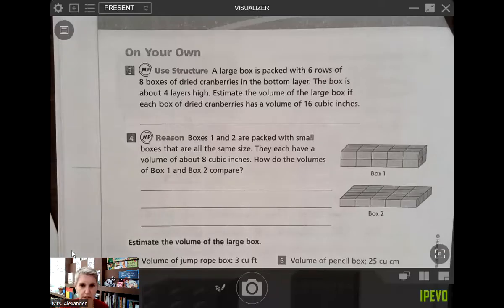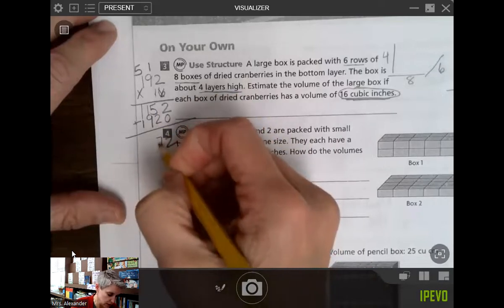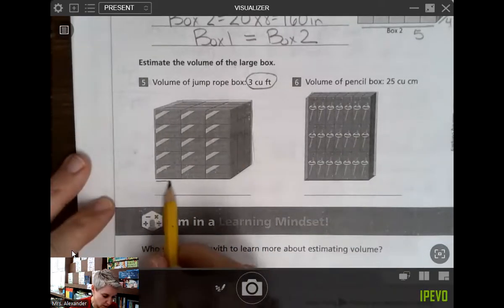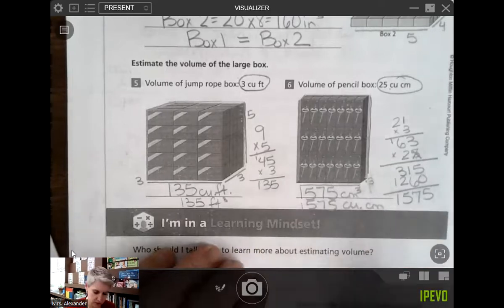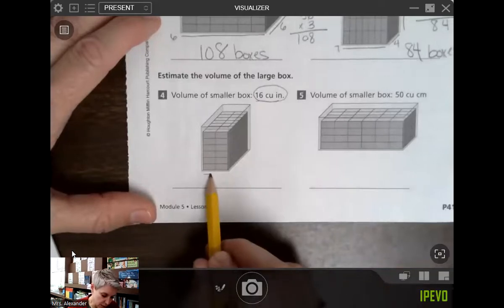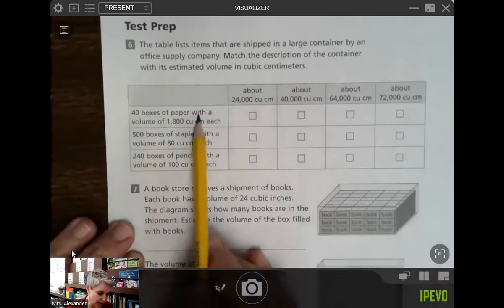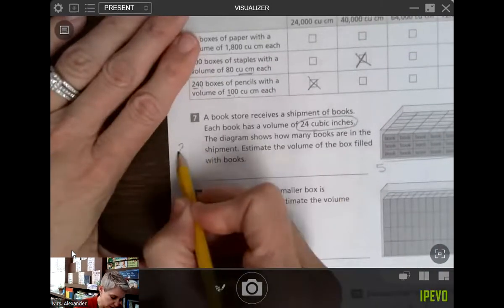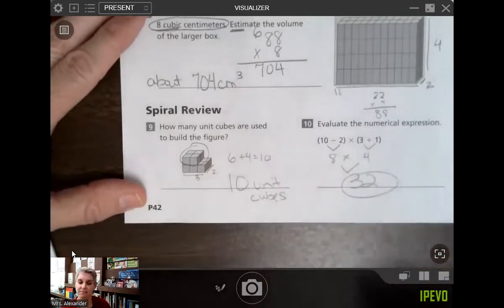Module 5 (Volume), Lesson 3